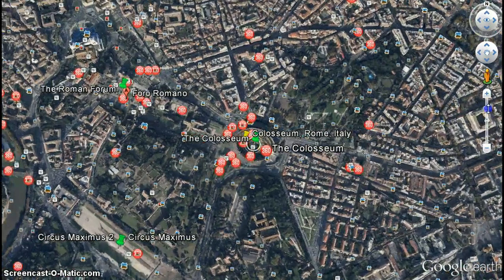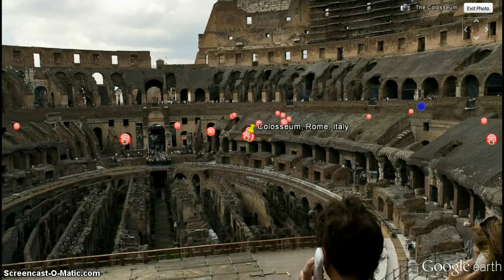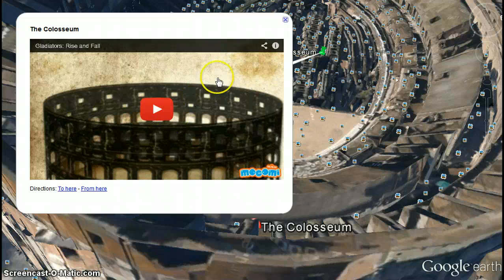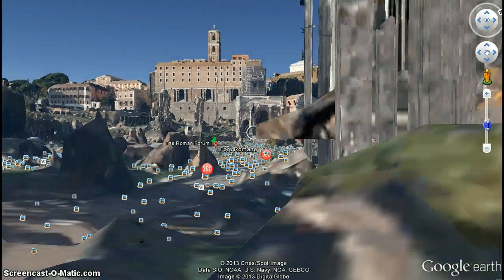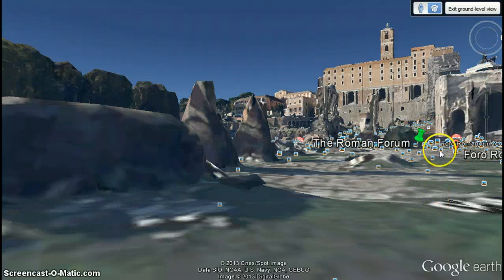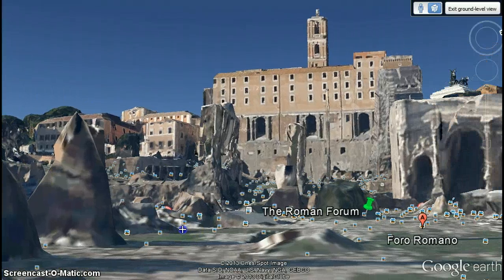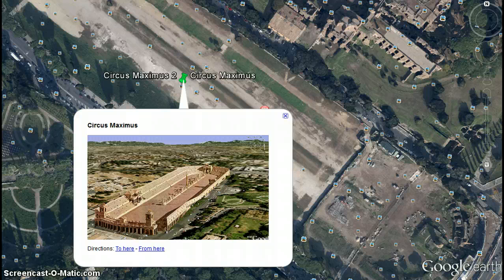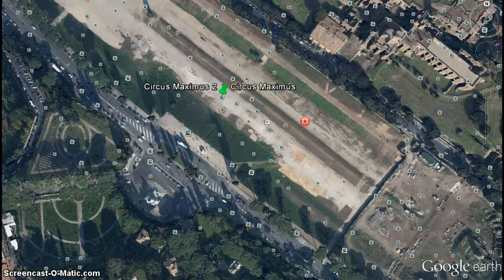Ancient Rome Fieldtrip